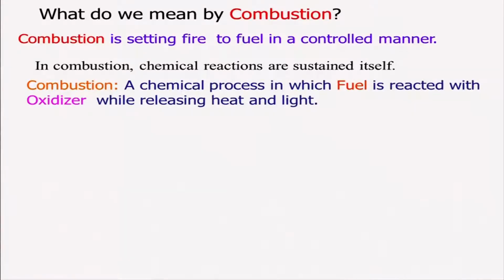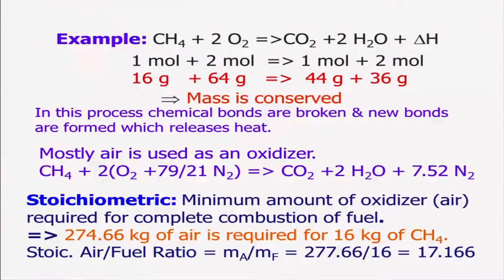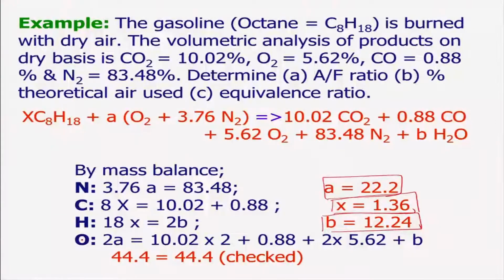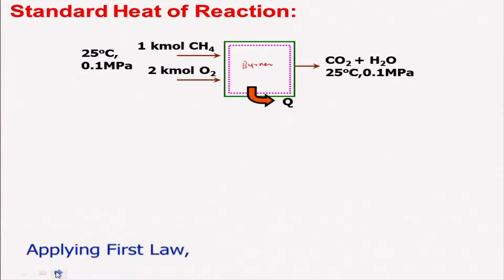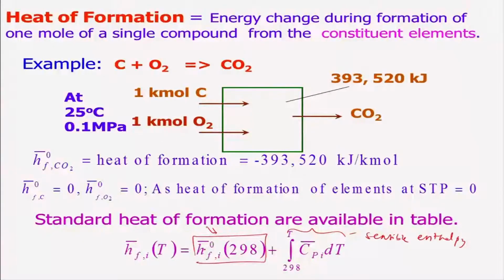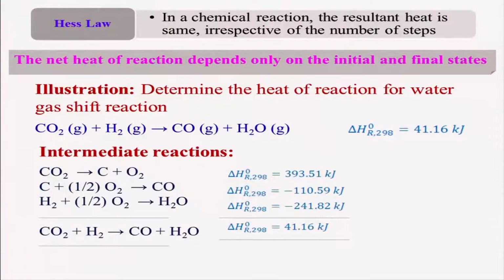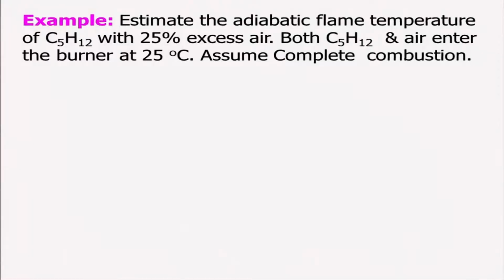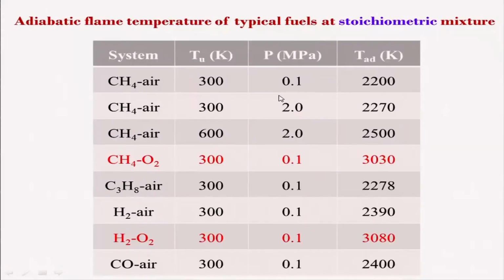First Law of Thermodynamics to Reacting Systems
Name of Presenter: Dr. D.P. Mishra